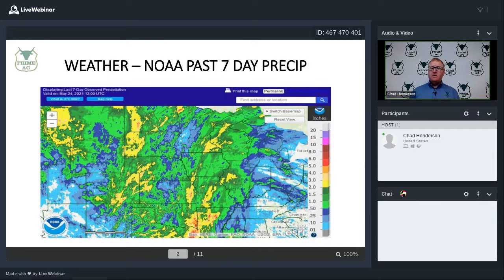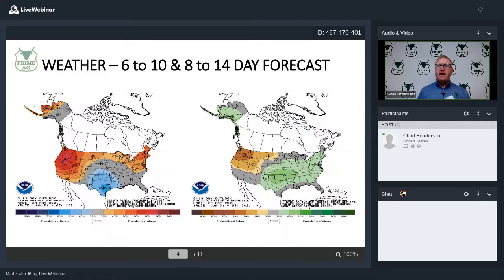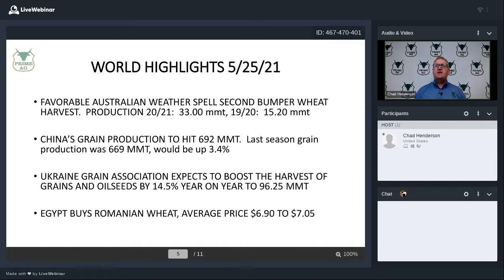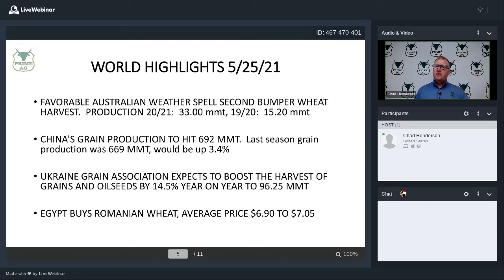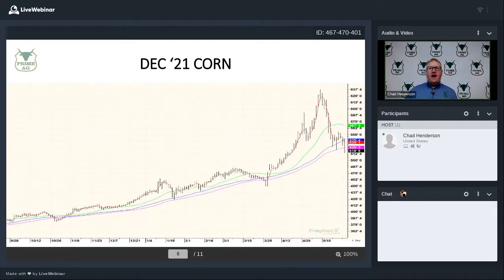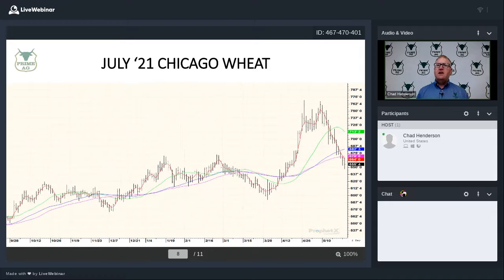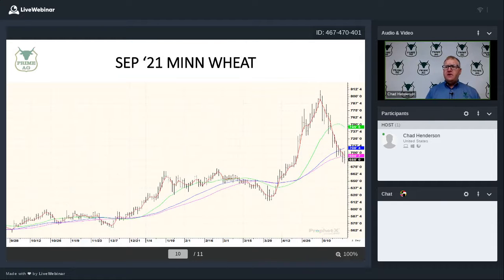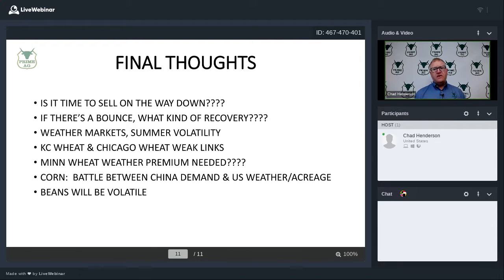What We're Watching: Weather Maps & Charts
How we read the weather maps and charts.